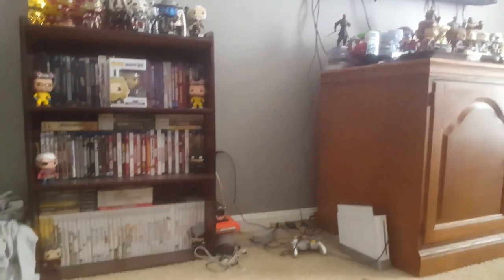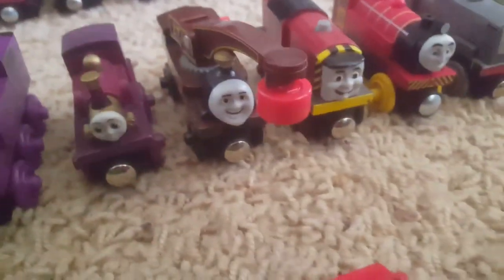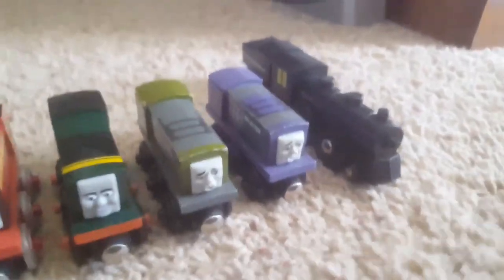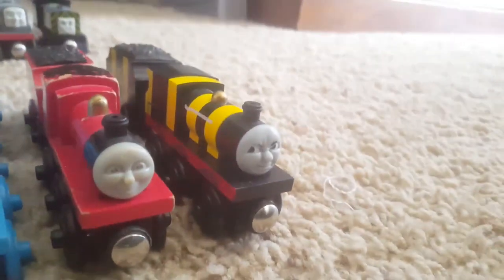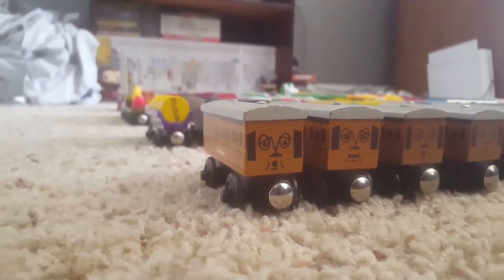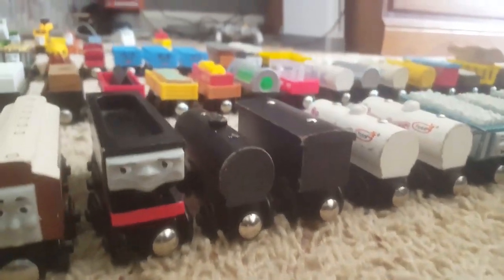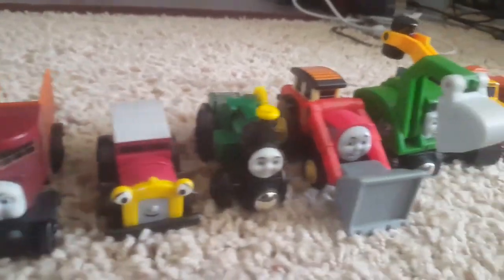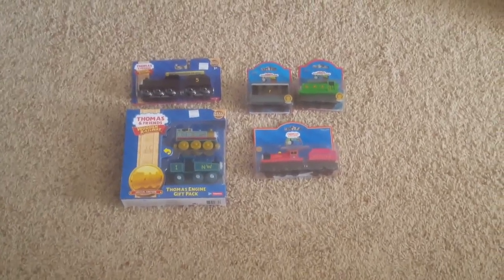Complete Thomas Wooden Railway Collection - 2019 Edition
Collection Month struggles on.